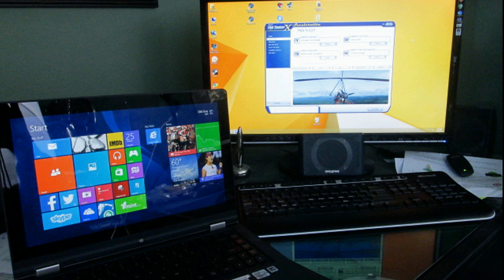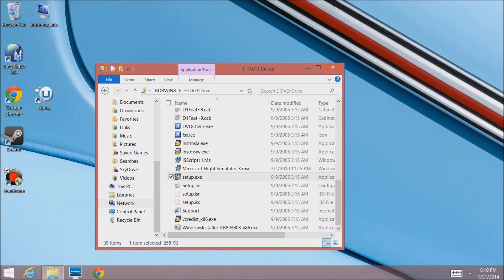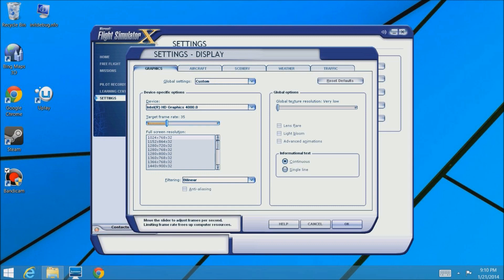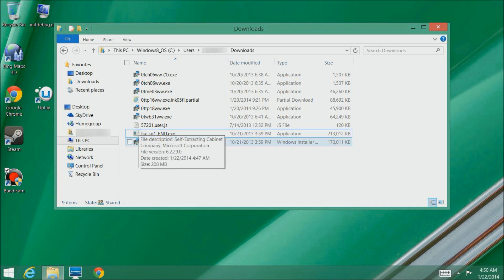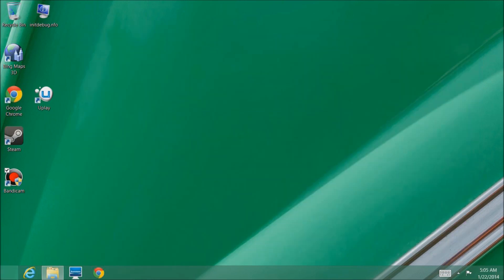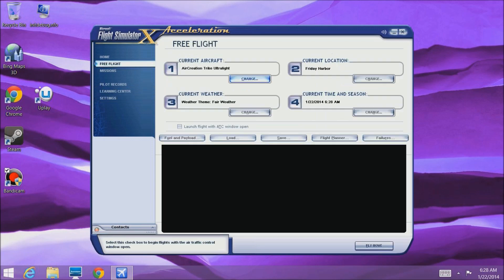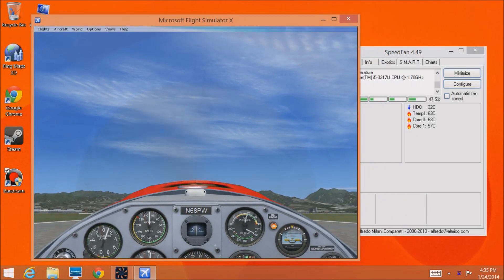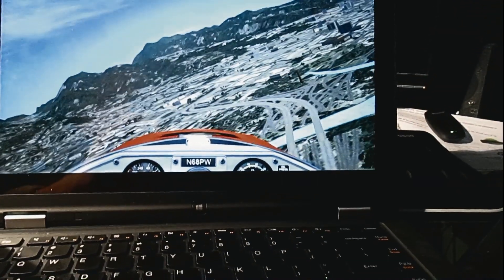MS Flight Simulator X on Lenovo Yoga 13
Well, even though it doesn't have a DVD drive, you can install FSX on your new laptop!  As long as you have a desktop on your same network, you can share your DVD drive and use it to insert the DVD.

This video show you how, including a special step when switching to the 2nd install DVD.